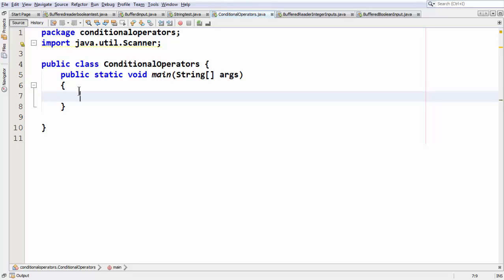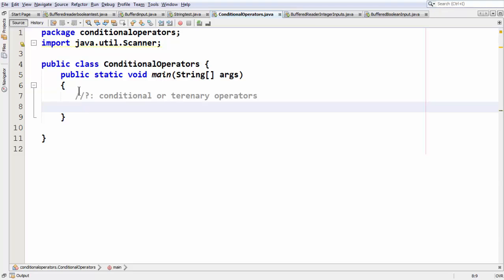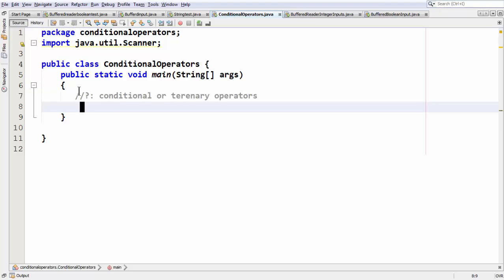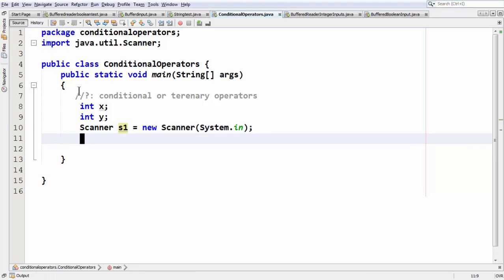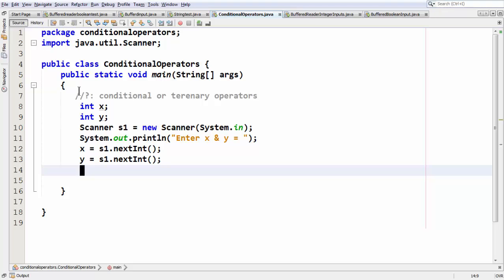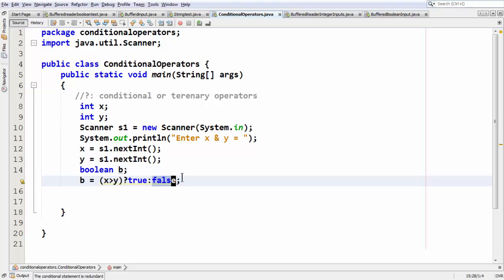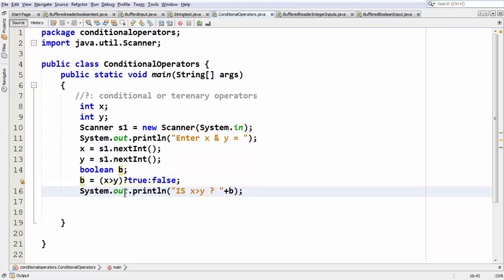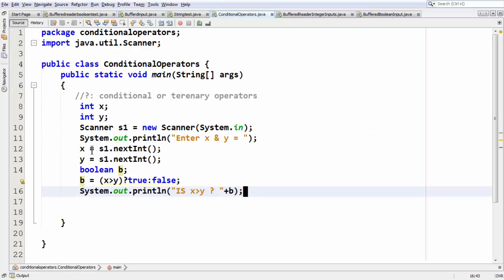Conditional Operators in Java.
There are different ways of taking input in java like:

1) BufferedReader 2) Scanner 3) Command Line Arguments

BufferedReader, on the other hand, is a character stream I/O class. Character streams provide a convenient way for input and output in terms of characters (Unicode). BufferedReader is mostly used for taking input from the console, System.in. It takes an InputStreamReader object as an argument. BufferedReader Read text from a character-input stream, buffering characters so as to provide for the efficient reading of characters, arrays, and lines.

A BufferedReader is a simple class meant to efficiently read from the underling stream. Generally, each read request made of a Reader like a FileReader causes a corresponding read request to be made to underlying stream. Each invocation of read() or readLine() could cause bytes to be read from the file, converted into characters, and then returned, which can be very inefficient. Efficiency is improved appreciably if a Reader is warped in a BufferedReader.BufferedReader is synchronized, so read operations on a BufferedReader can safely be done from multiple threads.

A scanner on the other hand has a lot more cheese built into it; it can do all that a BufferedReader can do and at the same level of efficiency as well. However, in addition a Scanner can parse the underlying stream for primitive types and strings using regular expressions. It can also tokenize the underlying stream with the delimiter of your choice. It can also do forward scanning of the underlying stream disregarding the delimiter!A scanner however is not thread safe, it has to be externally synchronized.

The Scanner class is the complement of Formater class (used to convert binary data into formatted text). Scanner reads formatted input and converts it into its binary form. Although it has always been possible to read formatted input, it required more effort than most programmers would prefer. Because of the addition of Scanner, it is now easy to read all types of numeric values, strings and other types of data, whether it comes from a disk file, the keyboard, or another source. Scanner can be used to read input from the console, a file, a string, or any other source that implements the Readable interface or ReadableByteChannel. For example, you can use Scanner to read a number from the keyboard and assign its value to a variable.

The choice of using a BufferedReader or a Scanner depends on the code you are writing, if you are writing a simple log reader Buffered reader is adequate. However if you are writing an XML parser Scanner is the more natural choice.Even while reading the input, if want to accept user input line by line and say just add it to a file, a BufferedReader is good enough. On the other hand if you want to accept user input as a command with multiple options, and then intend to perform different operations based on the command and options specified, a Scanner will suit better.